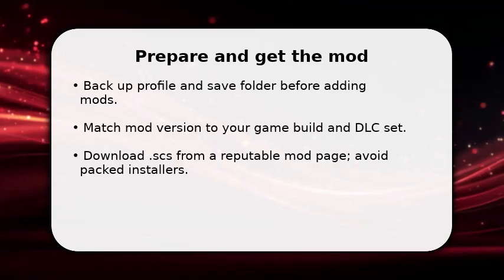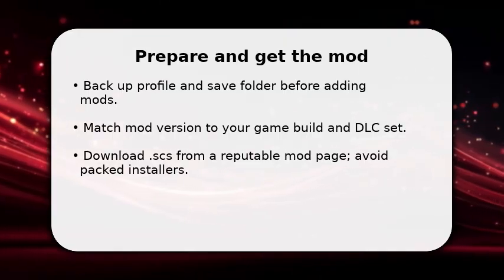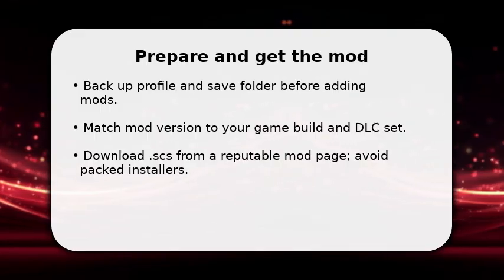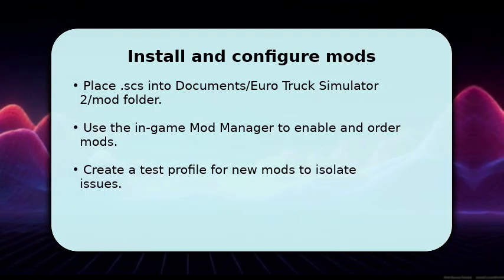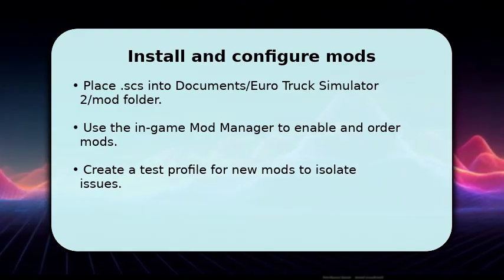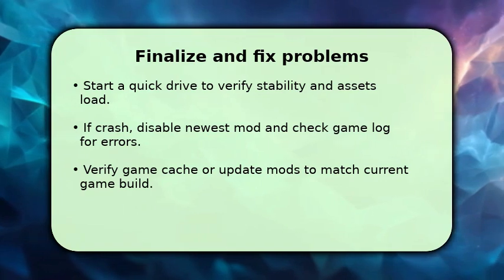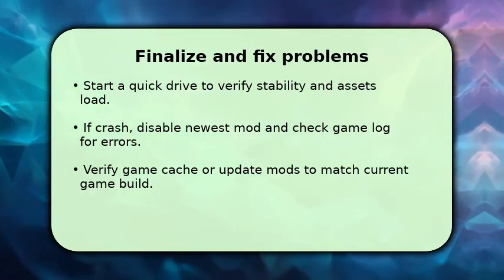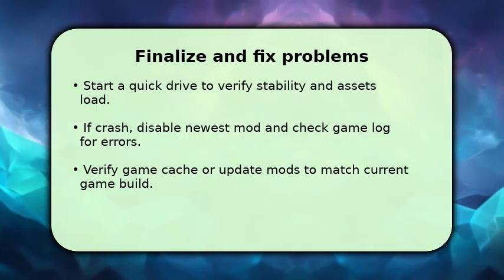How to Get Euro Truck Simulator 2 Mods (easy Method)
Dive into the world of Euro Truck Simulator 2 and enhance your gaming experience with this step-bythy guide. Discover an easy method to install mods, unlocking new features like improved graphics, additional vehicles, and realistic traffic scenarios without a steep learning curve.

Euro Truck Simulator 2, mod installation, gaming enhancement, improved graphics, additional truck models, realistic driving simulation

.eust2